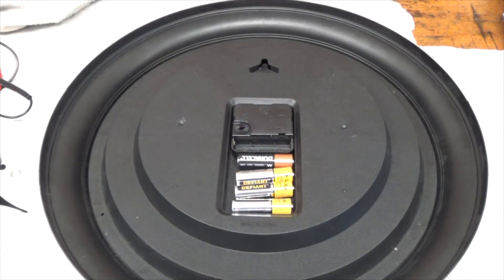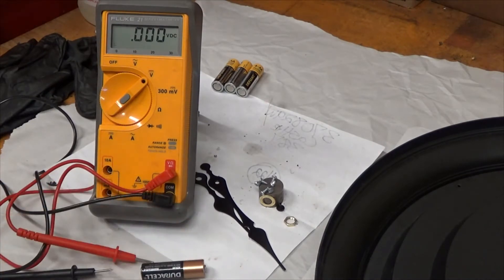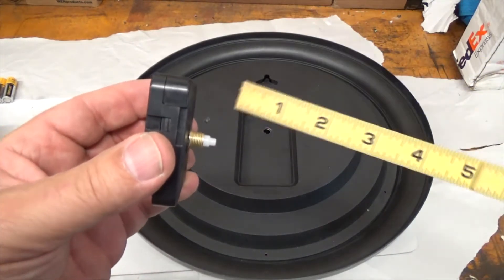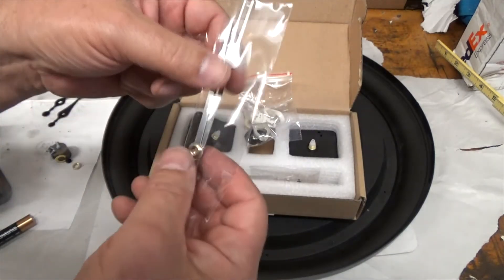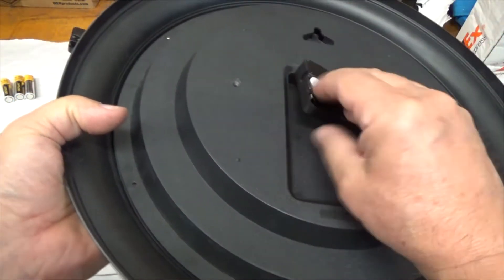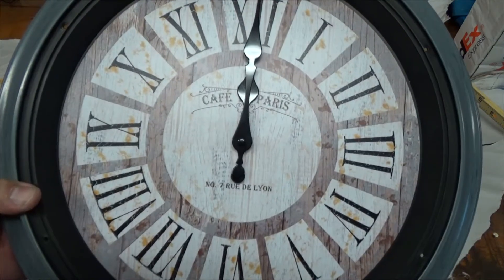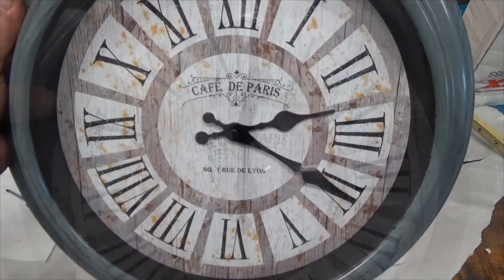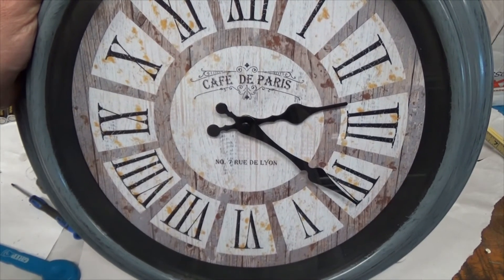Electric Clock Repair by Replacing the Clock Movement Mechanism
In this video the clock Movement Mechanism is replaced and some the the problems that my be encountered are talked about.